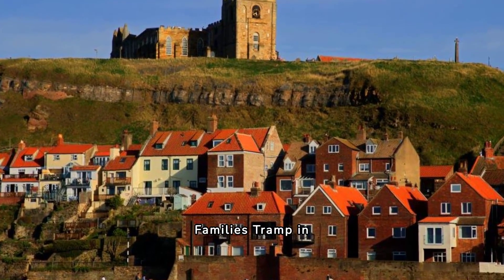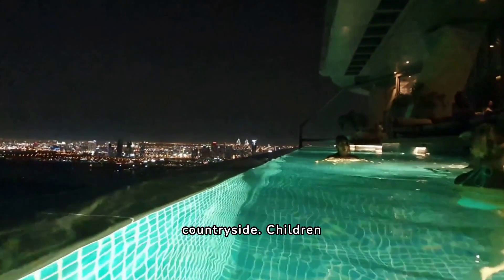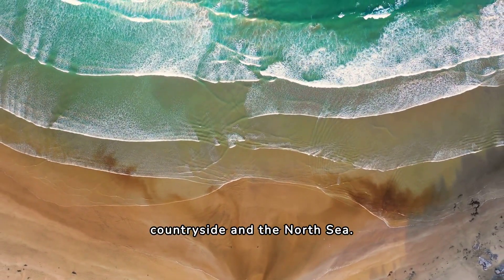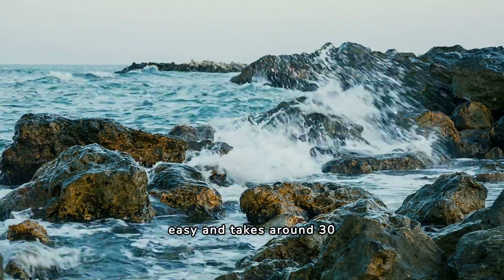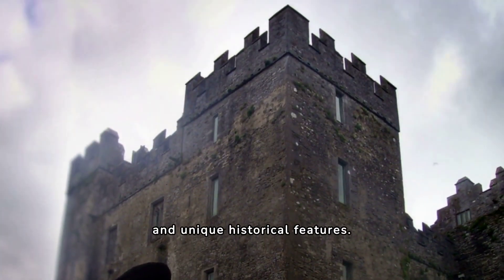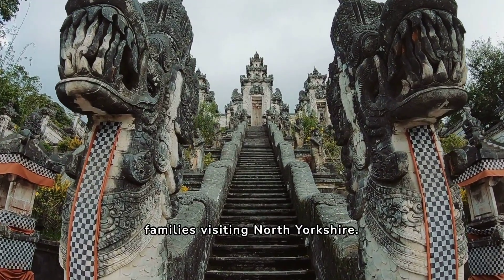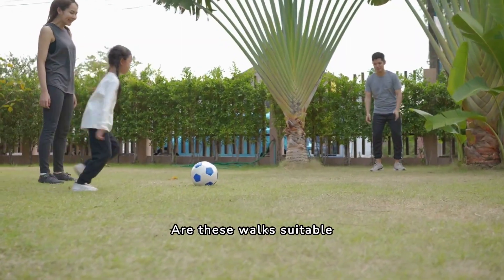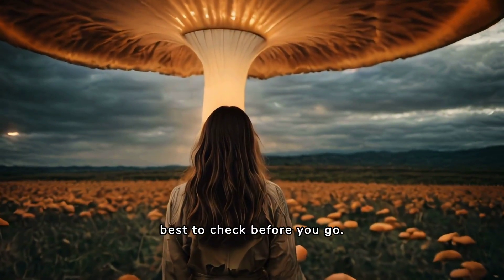Discover Family-Friendly Walks in North Yorkshire: Start Your Adventure!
Join us on walking adventures through North Yorkshire as we showcase the best paths for families! From the picturesque Yorkshire Dales to the tranquil coastal walks of Whitby, we'll guide you through the most scenic and child-friendly routes. Learn about the diverse landscapes, wildlife spotting opportunities, and historical sites along the way. Don't miss our tips on preparing for your walks, what to bring, and where to find the perfect picnic spots.